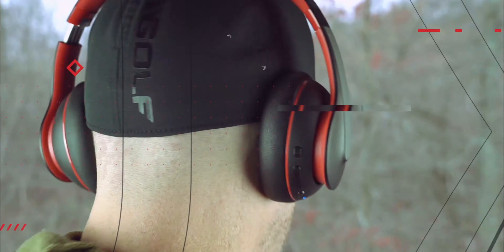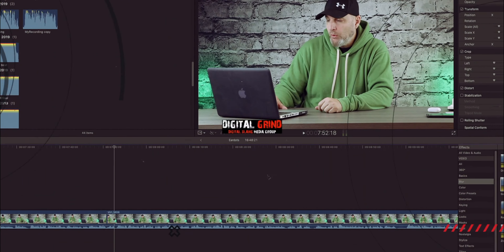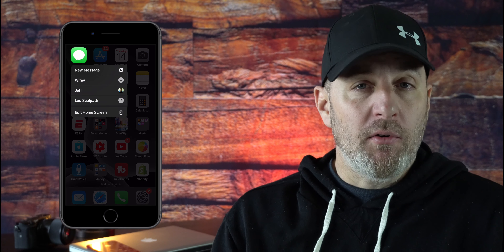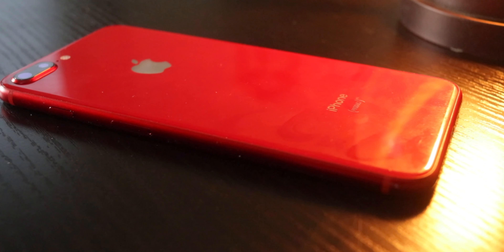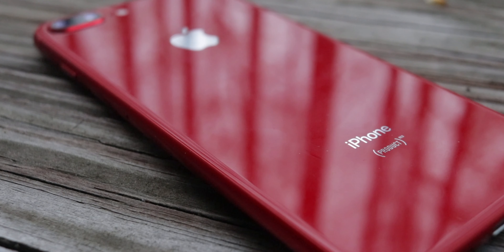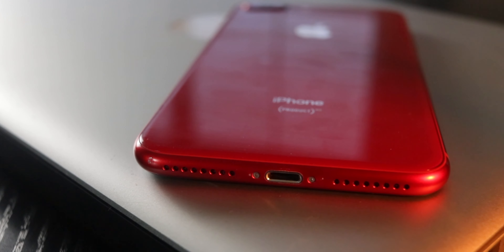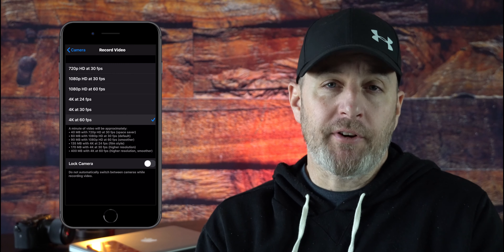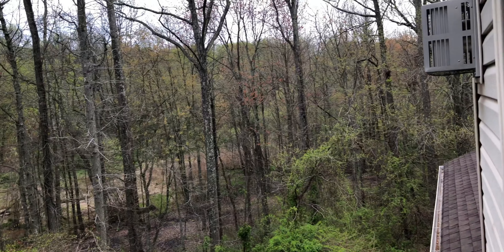Should you buy the iPhone 8 Plus in 2020!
Should you buy the iPhone 8 Plus in 2020? The 3 year old iPhone is still a great iPhone today!! Let's find out why!!